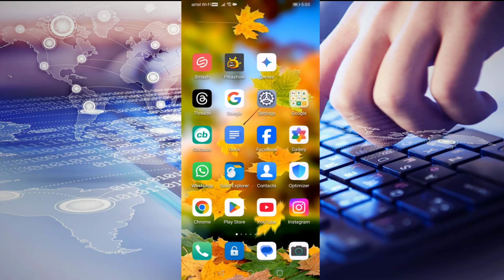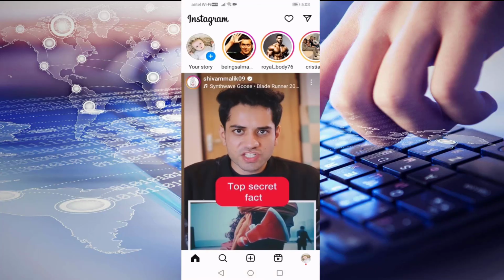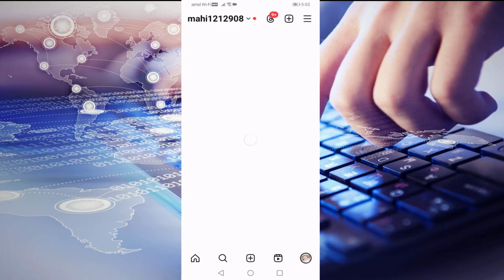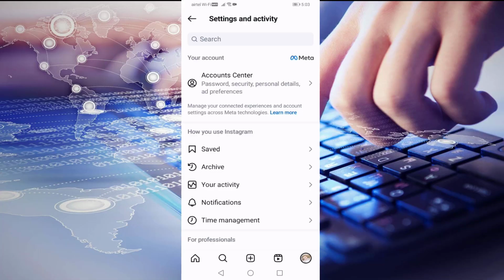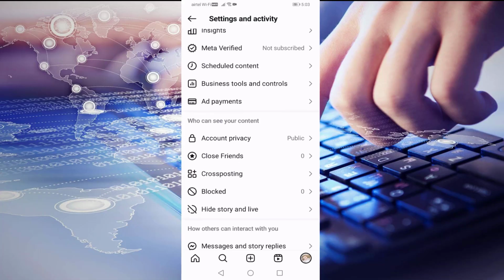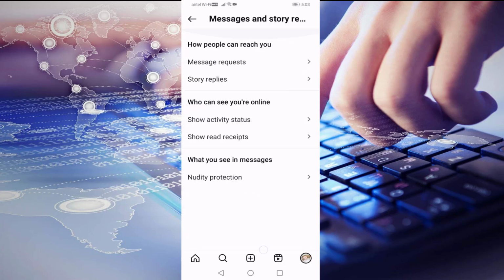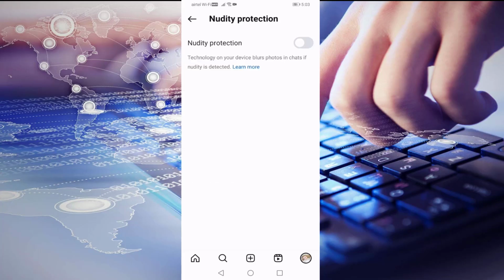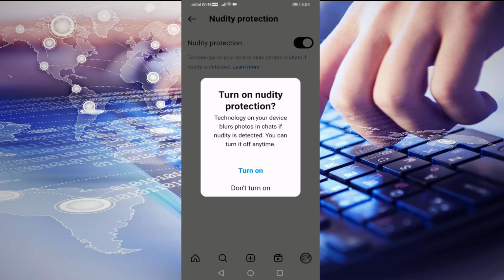How to Enable Nudity Protection In Instagram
Instagram Enable Nudity Protection
Turn On Nudity Protection